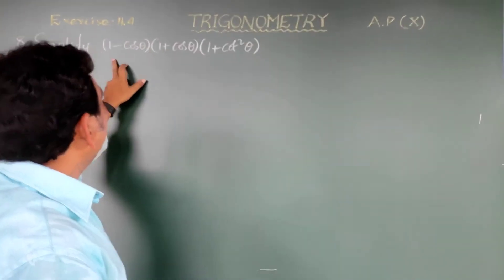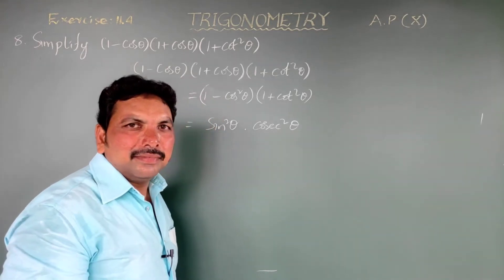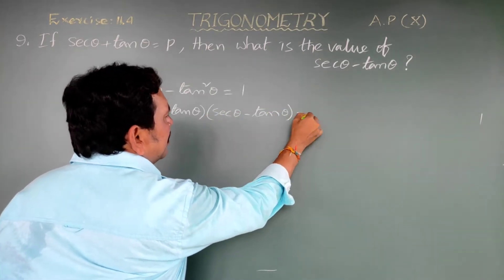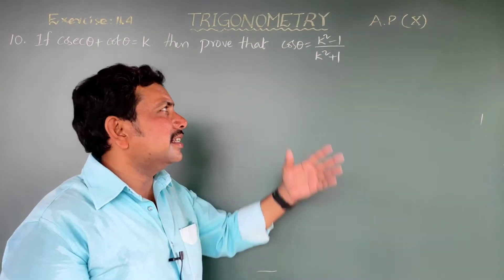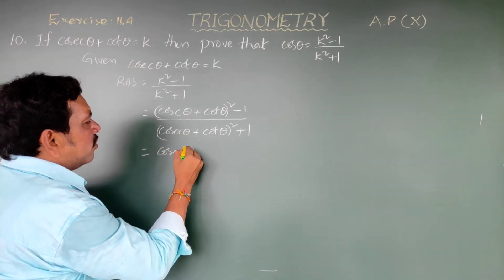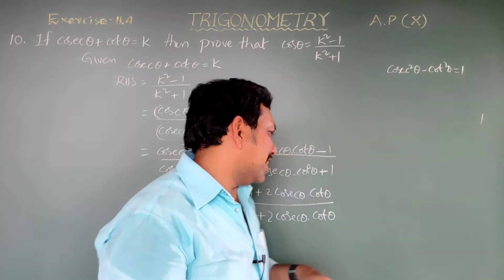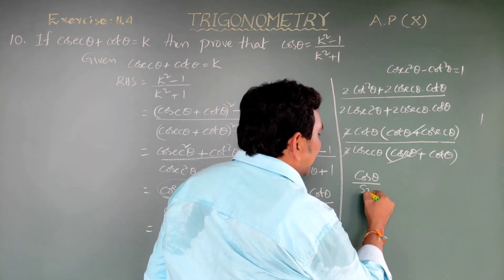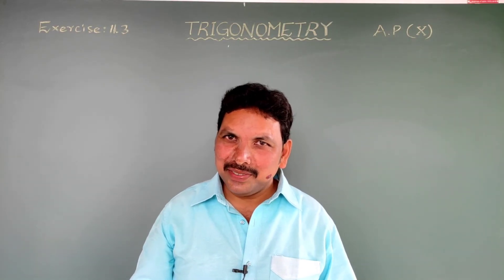TRIGONOMETRY, Exercise 11.4 - 8, 9 and 10 problems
In this video I have explained 8, 9 and 10 problems in exercise 11.4 Trigonometry for class 10.